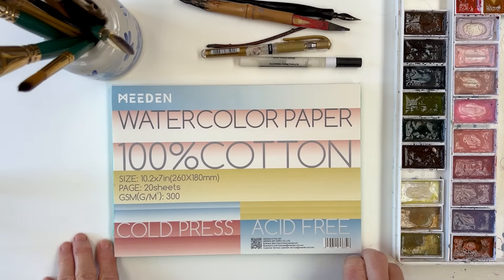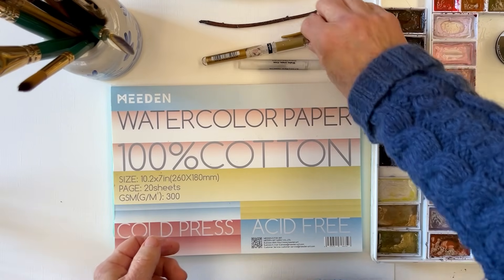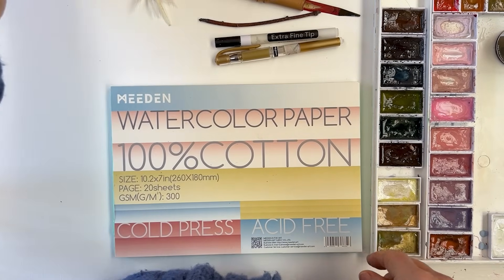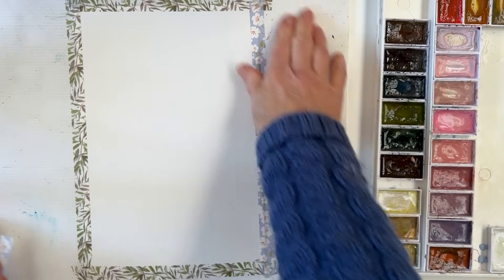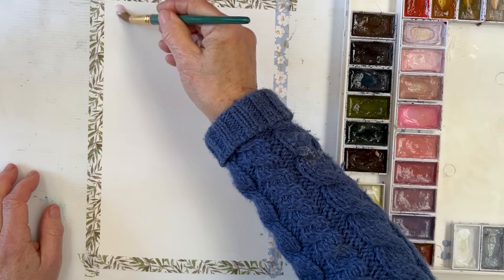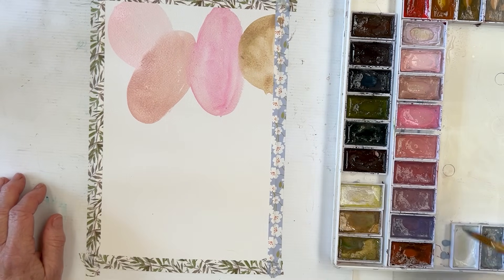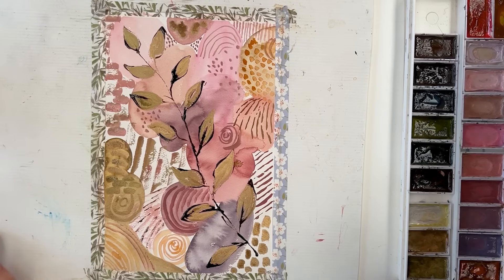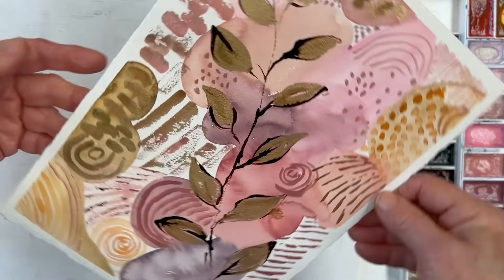Gorgeously golden glow WATERCOLOR for EVERYONE -paint a perfect antidote to the CRAZY holiday season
Today in Watercolor for Everyone we’re painting PRETTY IN PINK - because watercolor painting is the perfect antidote to the stress of the holiday season

Make time for your own projects and get painting to dispel the stress and anxiety that always comes this time of year.

This pretty pink abstract doodle will bring you joy - guaranteed - it’s certainly done that for me!! No pressure on you to create reality - just remember to relax and enjoy the peaceful moments you have gifted yourself.

Materials

Kuretake Gansai Tambi Art Nouveau set

Kuretake Starry Colors

Sennelier Sepia ink Sennelier Set of Four Inks

Arches paper

Washi Tape

Chapters
00:00 Introduction
00:30 Materials
06:00 Starting to Paint
10:00 Using ink
14:00 Embellishing with Gold and Colors
24:00 Final Painting

SUPPLIES

I have always bought my favorite brushes from Drawell direct from Japan. They are handmade in Japan. Drawell will ship readily to anywhere in the world. The prices on their website are in Japanese currency but if you send Mr Maeyama an email he will give you prices in other currencies. The brushes I use are the Golden Nylon Series 11-2, and I use mostly sizes 7or 9 and 10 and 13.